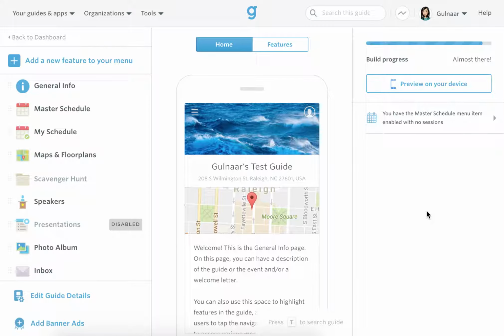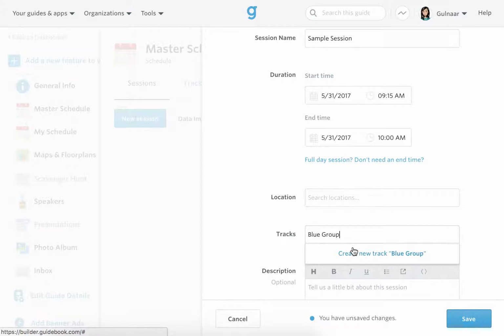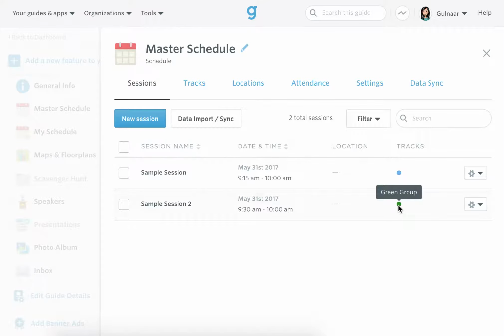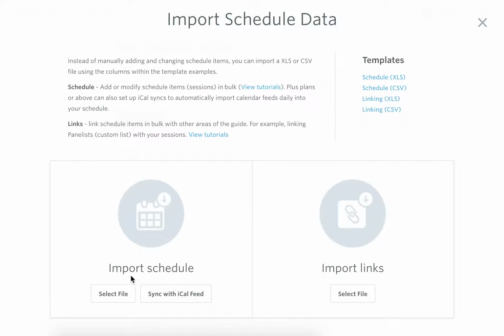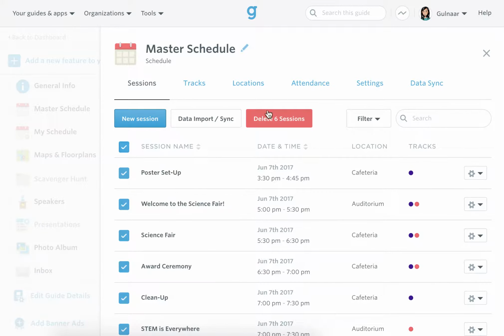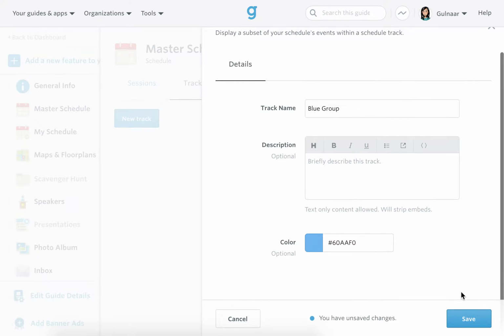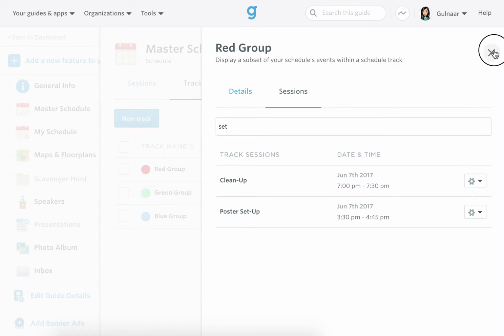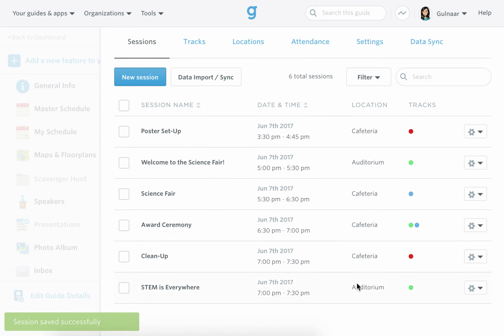How to Set Up Schedule Tracks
Use Schedule Tracks to organize the sessions in your schedule. In this video, learn how to set up Schedule Tracks in Guidebook Builder.